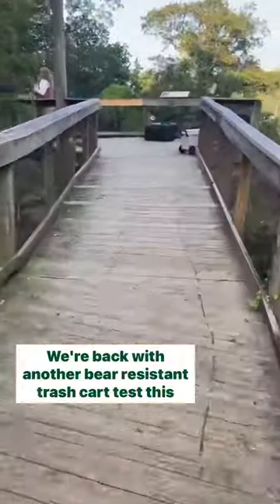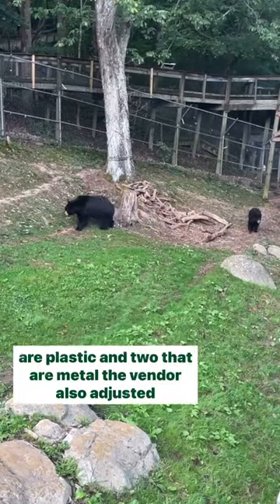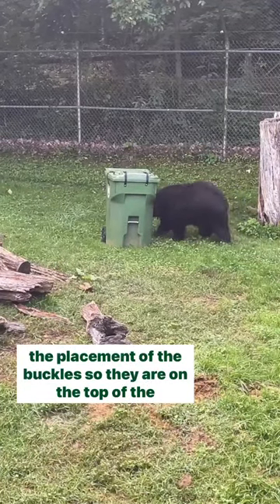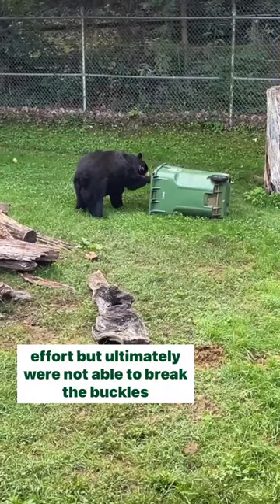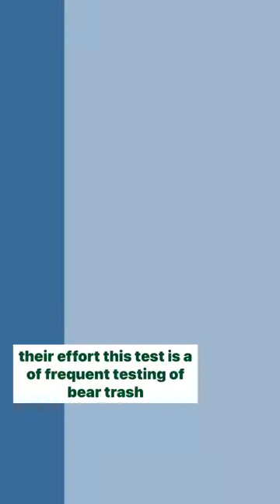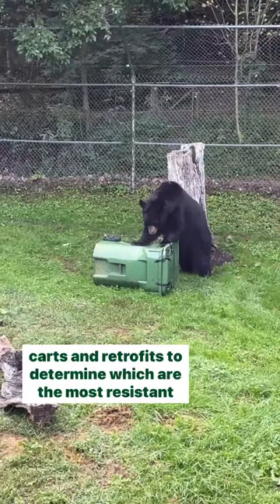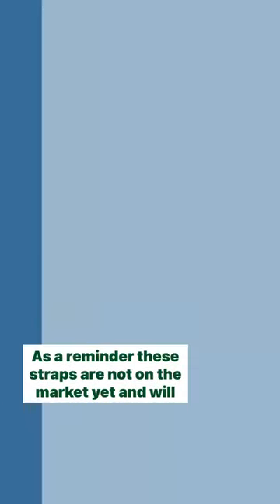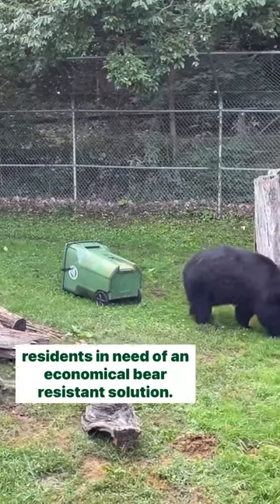Bear Resistant Trash Cart Test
We’re back with another bear resistant trash cart test. This time our team tested two different types of buckles, two that are plastic and two that are metal. The vendor also adjusted the placement of the buckles so they are on the top of the cart versus the sides.

Uno and Ursula gave it their best effort but ultimately were not able to break the buckles loose. Don’t worry, they were rewarded with some treats for their effort.

This test is a part of frequent testing of bear trash carts and retrofits to determine which are the most resistant to our furry friends. As a reminder these straps are not on the market yet and must undergo several tests before they can be officially labeled as “bear resistant.”

The City offers bear-resistant trash carts to residents. These are the only fully-automated bear resistant carts to pass the Uno & Ursula test. To learn more and get on the waiting list, go to ashevillenc.gov/bearcart

Thank you to our partners NC Wildlife Resources Commission, WNC Nature Center, and City of Asheville Sanitation who make this testing possible.

For more information on how you can be Bearwise and live responsibly with black bears